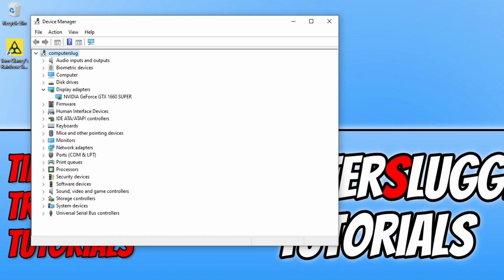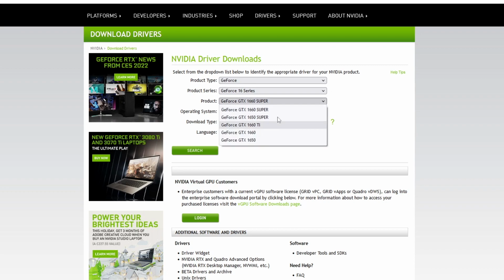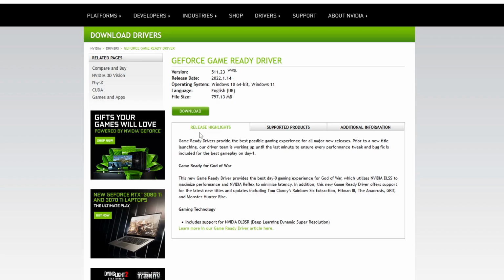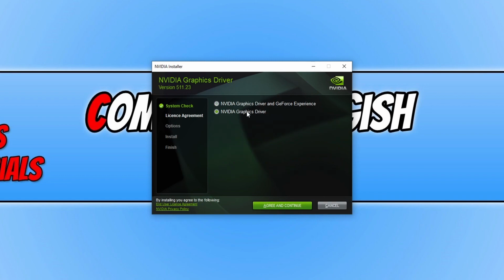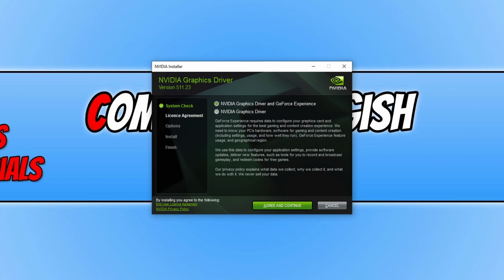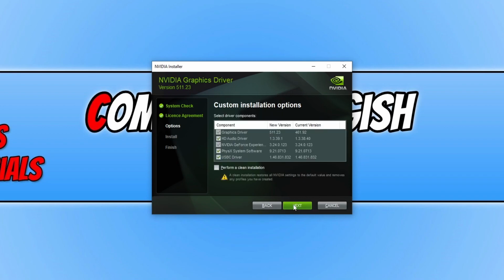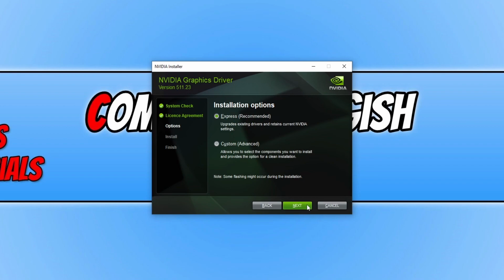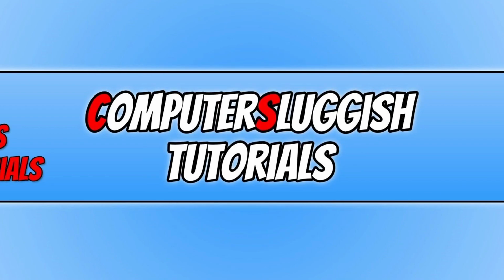FIX Rainbow Six Extraction Vulkan Error NVIDIA Driver Not Supported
Tom Clancy's Rainbow Six Extraction Update Driver On PC

In this video, I will be showing you how to fix an error warning when trying to launch Rainbow Six Extraction, which will stop you from being able to play the game on your PC. The Rainbow Six Extraction Vulkan error message will say "The installed driver version Nvidia is not supported, The minimum supported driver version is Nvidia 471.41. The game will now exit. Please update your driver and restart the game."